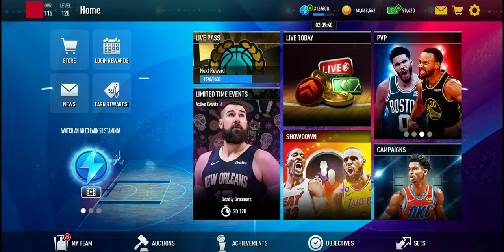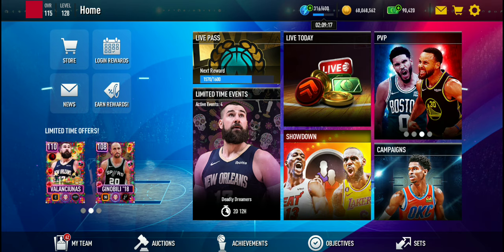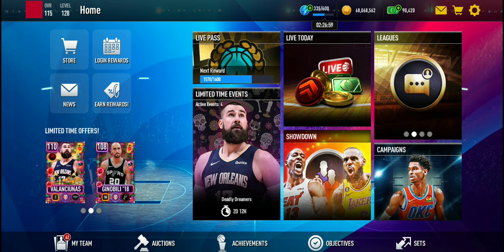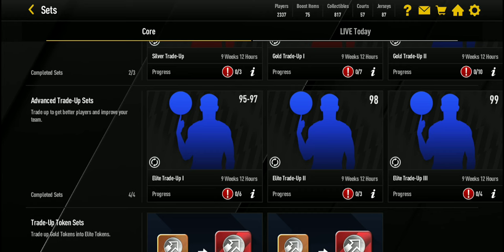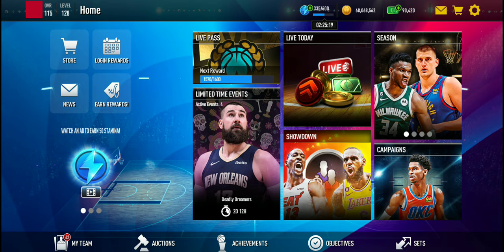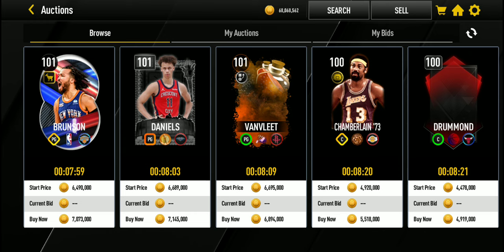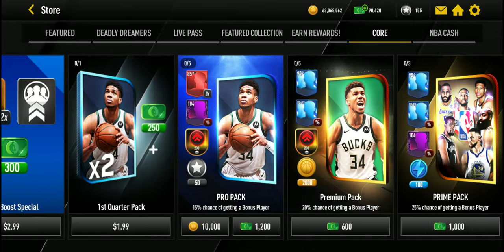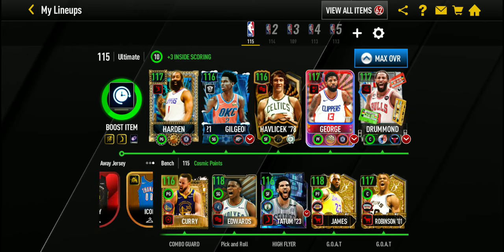How To Prepare For NBA LIVE MOBILE Season 9